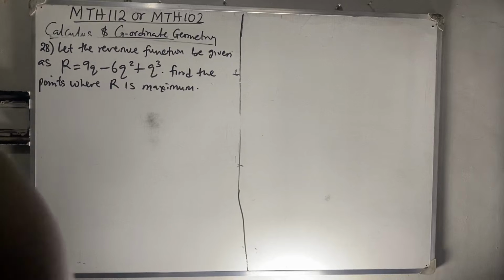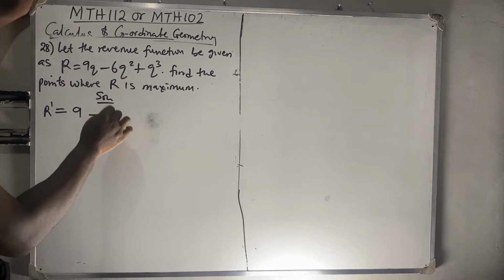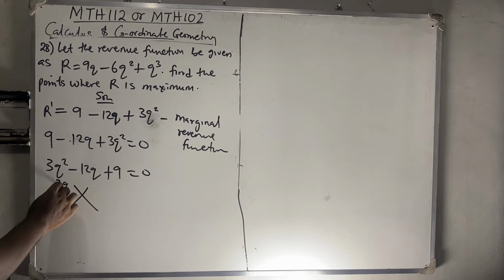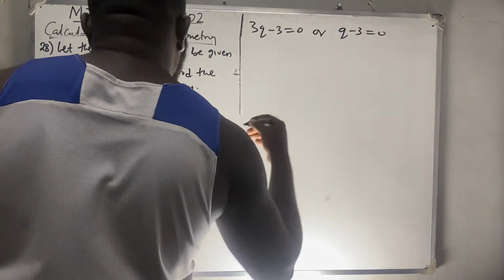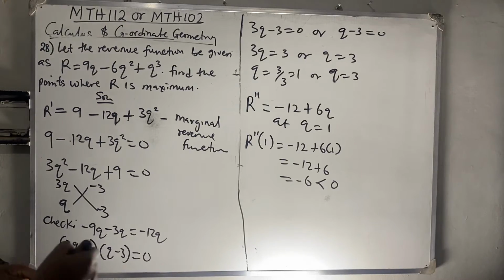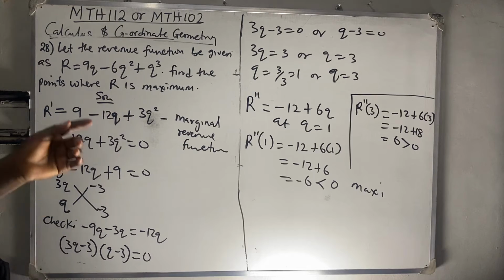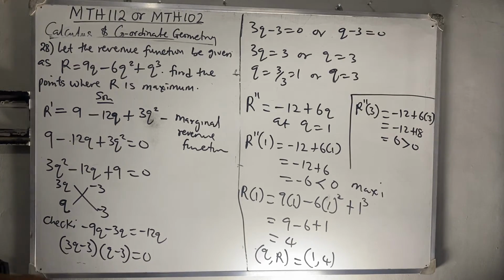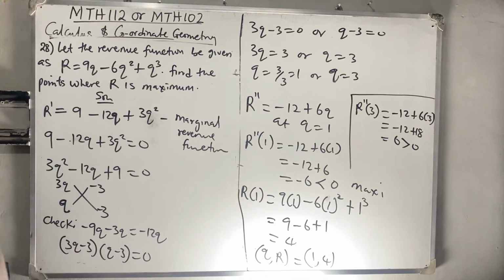Revenue Function Optimization | Find Maximum Revenue from R(q) = 9q - 6q² + q³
Welcome back to my class!**

In this video, we are solving a **business calculus problem** involving a revenue function:

We are asked to find:
✅ The **value of $q$** that gives the **maximum revenue**
✅ The **maximum revenue value** itself
✅ The **maximum point** (q, R)

* How to find **critical points** using the first derivative
* How to determine **maximum or minimum** using the second derivative
* How to correctly substitute to find the **maximum revenue value**
* The difference between **maximum point** and **maximum value**

🧠 **Final Answers:**

* Maximum occurs at $q = 1$
* Maximum revenue value is **4**
* Maximum point is $(1, 4)$

📌 This video is perfect for students preparing for:

* **WAEC, JAMB, NECO, SSCE**
* **Business Calculus or Introductory Calculus**

💬 **Challenge:**
Try finding the minimum point too!
Let me know in the **comments section** what the second derivative gives at $q = 3$.

🙏 May the peace of the Lord be with you as you learn.

### 🔗 **3. Tags (YouTube SEO Tags)**

maximum revenue
revenue function optimization
business calculus
find max revenue using derivatives
how to find marginal revenue
marginal revenue function
critical points and second derivative test
maximum point in calculus
waec jamb business maths
neco revenue function
maths for economics students
maximize revenue step by step
business application of calculus

### 🧠 **4. Hashtags for Description**

### 💬 **6. Pinned Comment for Engagement**

📌 Can you try this too?

What is the value of the second derivative at $q = 3$?
💬 Comment your answer below! Let’s test your understanding.